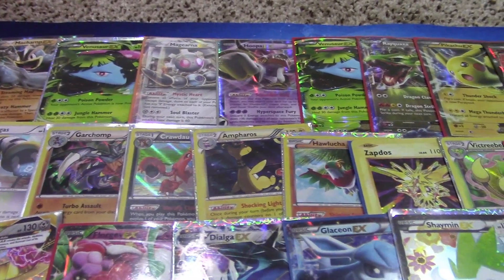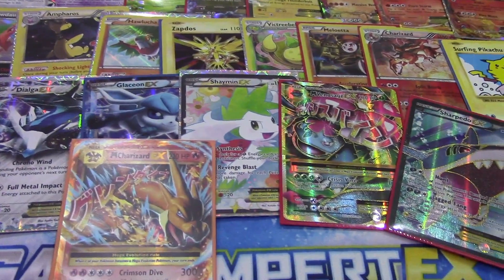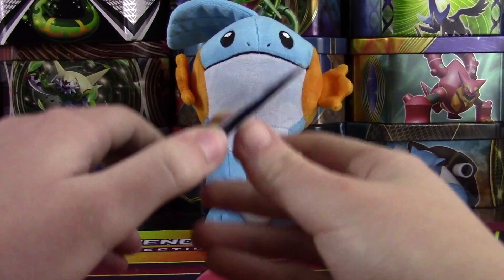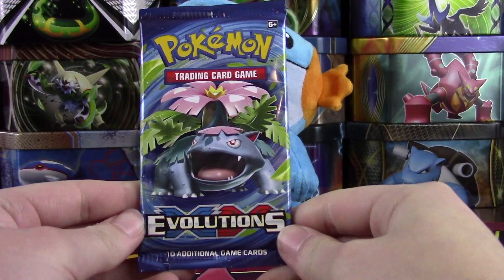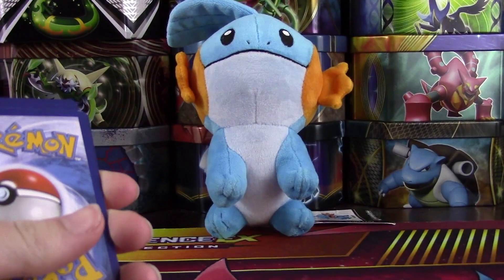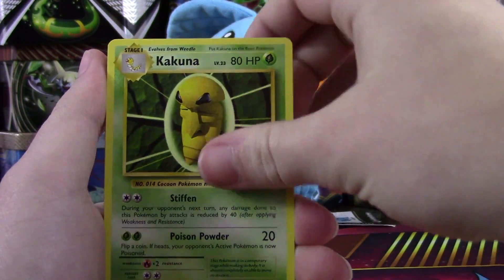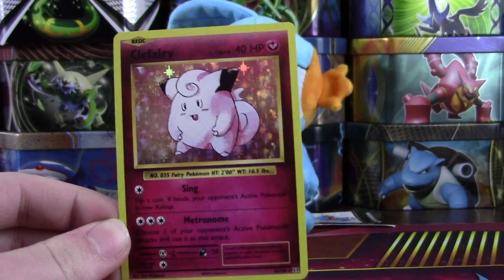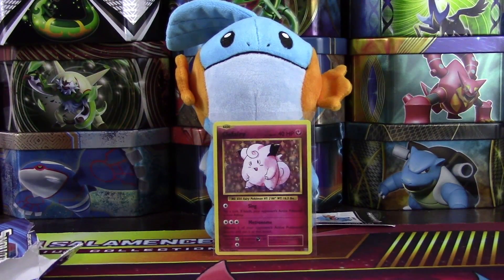Pokemon Evolutions Booster Pack Opening | Random Pack Wednesday #57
Today we are opening up a pack of Pokemon XY Evolutions! This is Random Pack Wednesday! If you are new basically how it works is we will be opening a random pack every Wednesday! Enjoy the video!